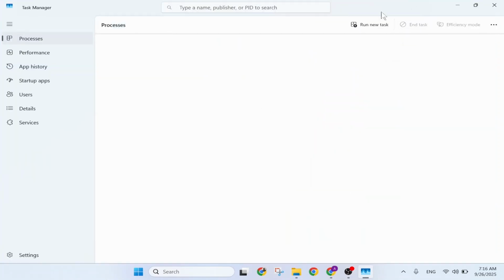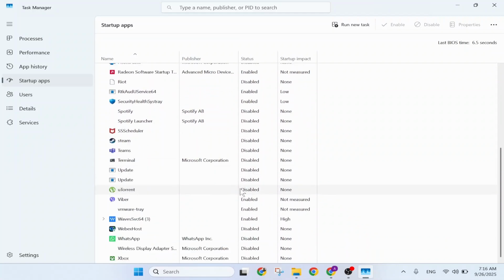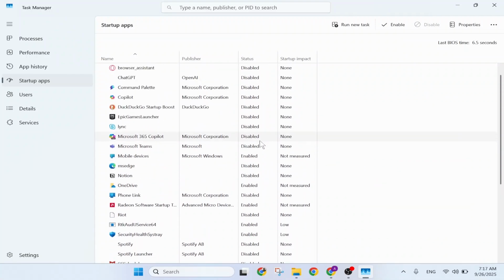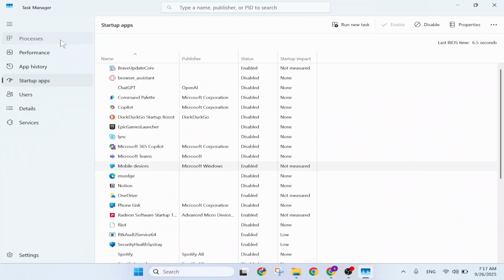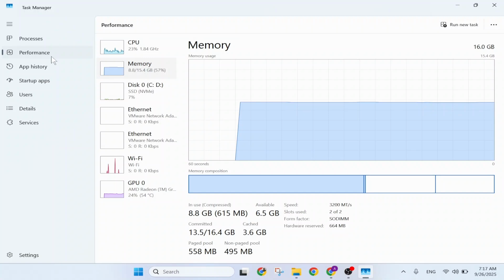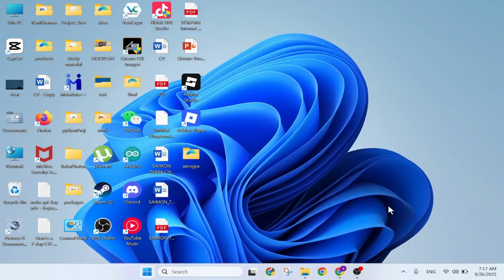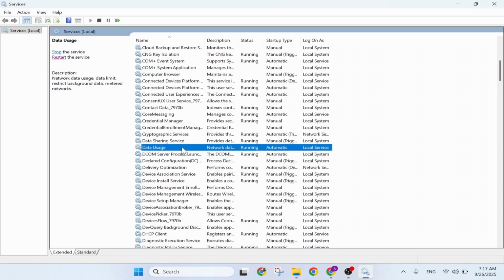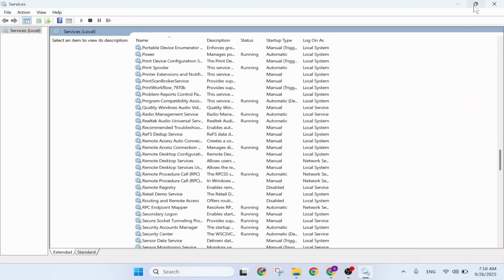How to Get Lower Processes on Windows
Learn how to reduce unnecessary processes running on your Windows computer to boost speed and improve performance. In this step-by-step tutorial, we’ll show you practical methods for optimizing your system, managing background tasks, and keeping your PC running efficiently.

In this video, you’ll discover how to lower processes on Windows using Task Manager, adjust software settings, and apply performance tweaks to make your computer faster. You’ll also learn tips for system optimization, software updates, and general PC maintenance.

Timestamps:
0:00 Introduction
0:50 Using Task Manager to Lower Processes